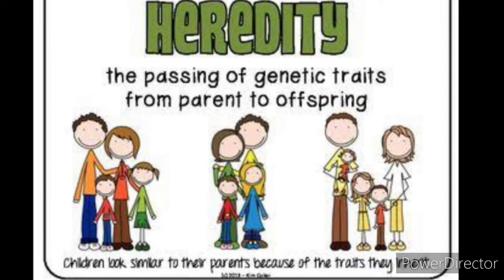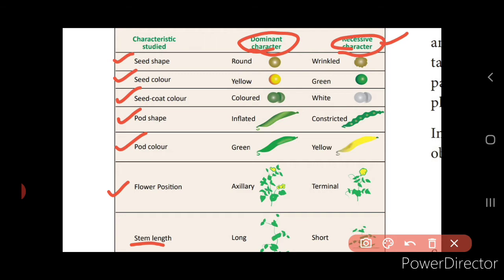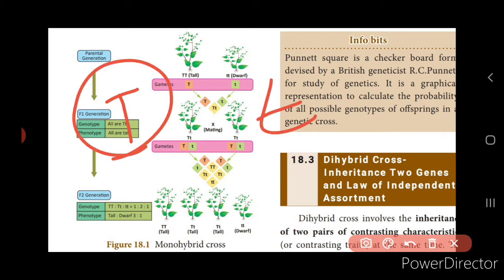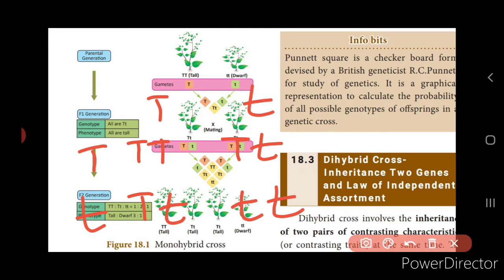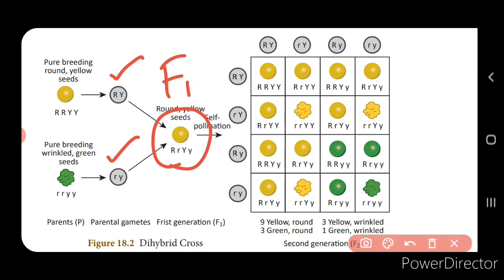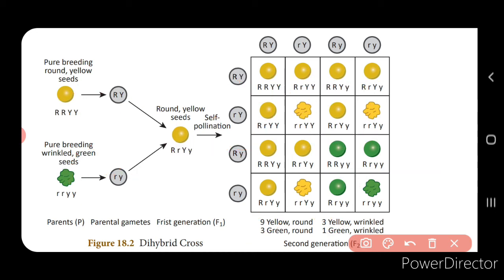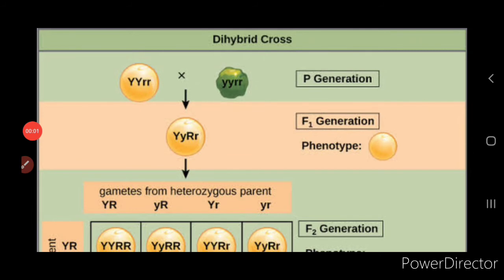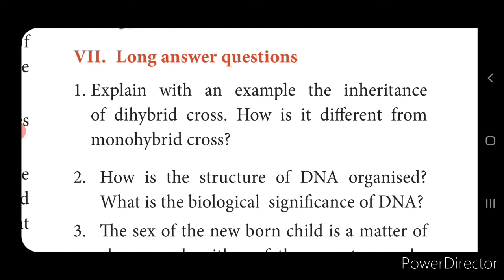Std.X Science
Unit-18 Heredity
Part-1